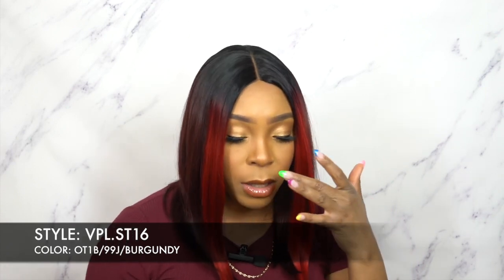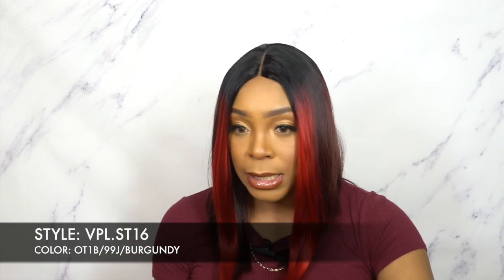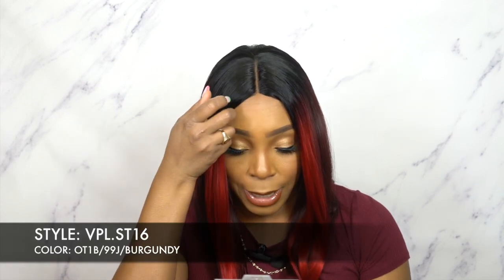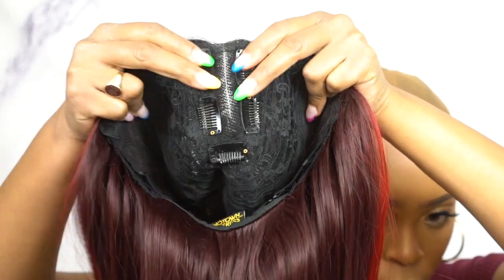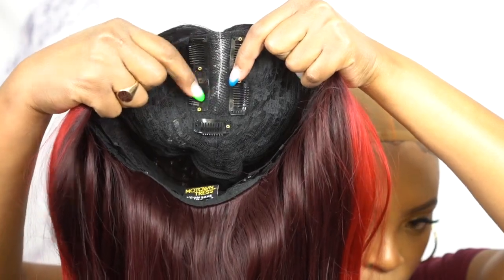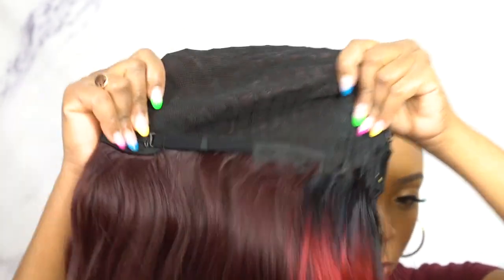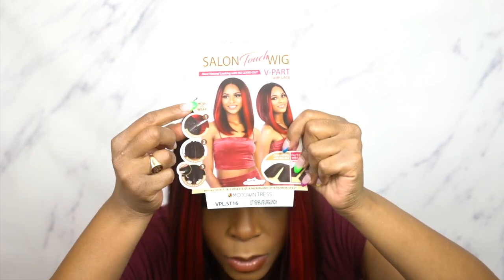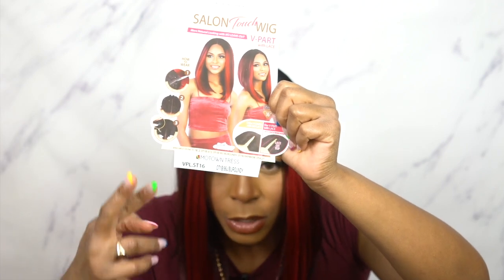Motown Tress Salon Touch Synthetic Hair V-Part Wig - VPL ST16 --/WIGTYPES.COM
COLOR: OT1B/99J/BURGUNDY

AVAILABLE COLORS:
1, 1B, 2, OT1B/613, OT1B/99J/BURGUNDY, OT1B/RAINBOW, OT4/27

**TIME STAMPS**
0:00 Intro + Wig Install + 360
0:33 Wig Features
4:37 Wrap Up